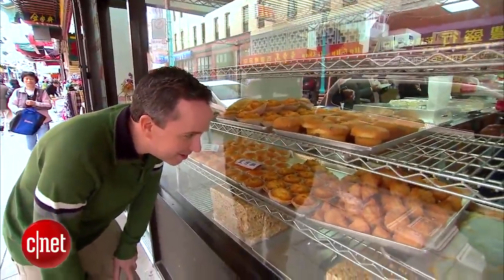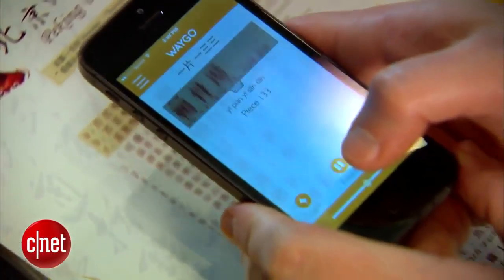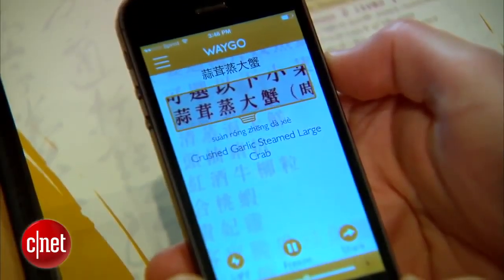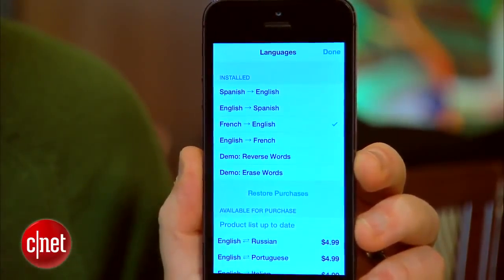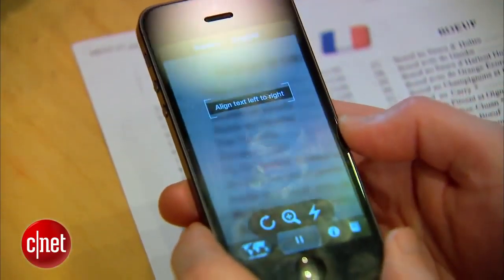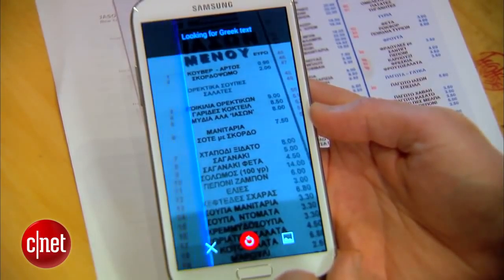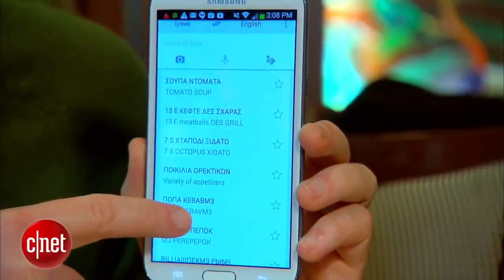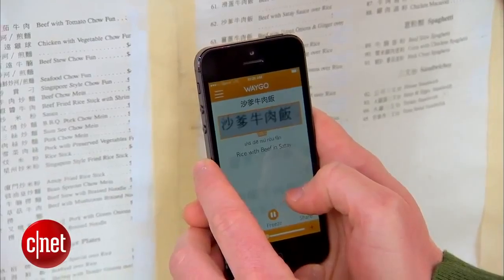Instant foreign menu translations